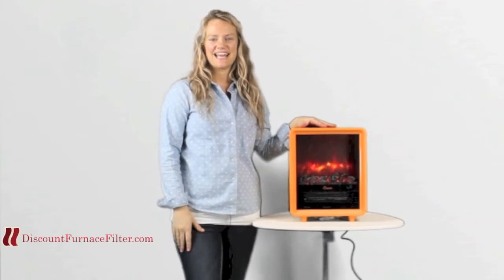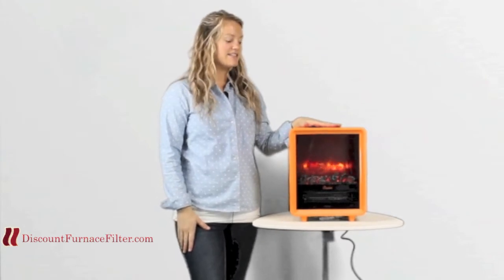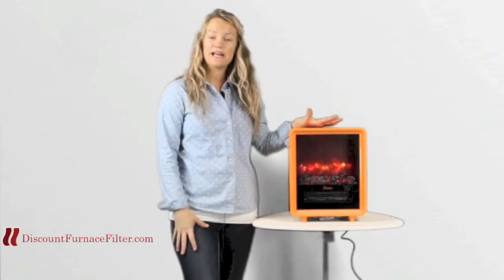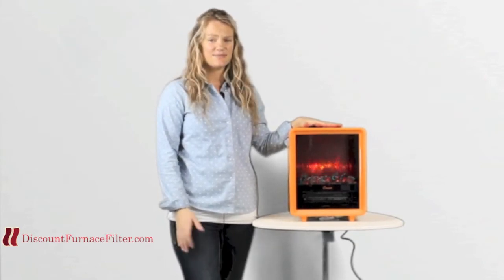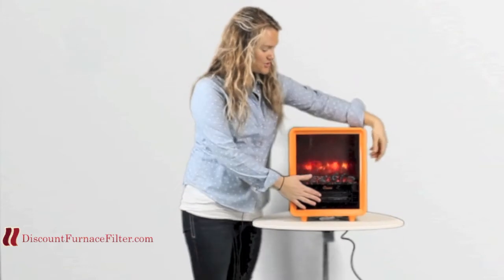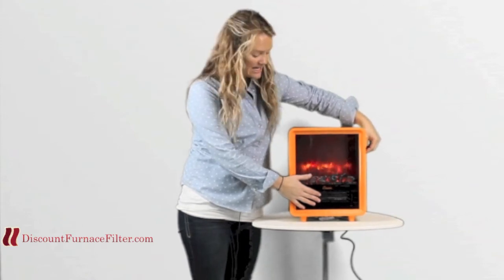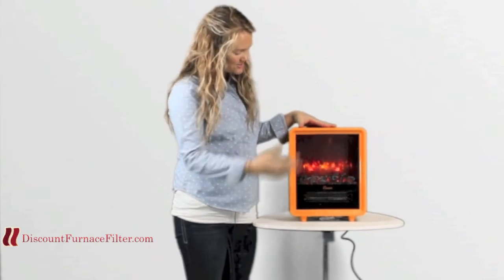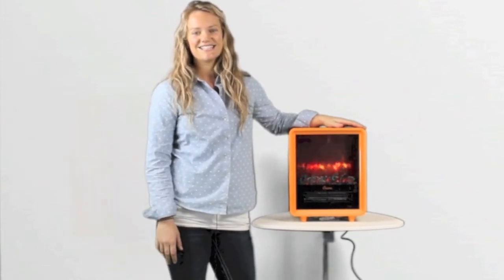Crane EE-8075O Portable Heater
DiscountFurnaceFilter.com's marketing coordinator explains the benefits of the Crane EE-8075O that make it a must-have item this winter.